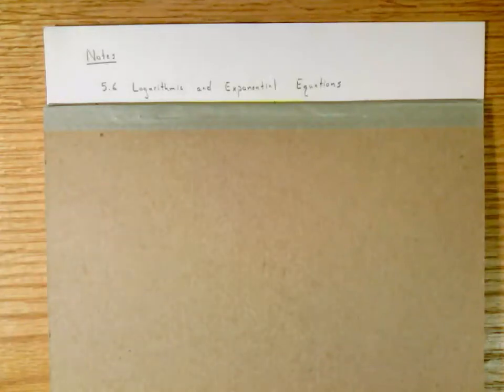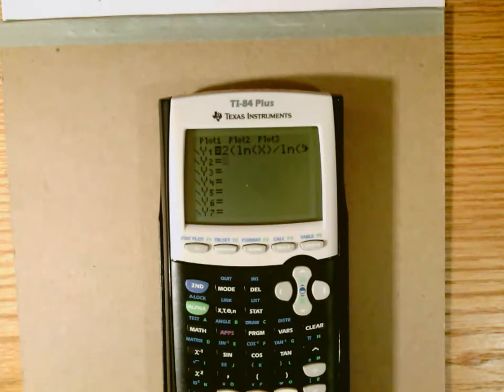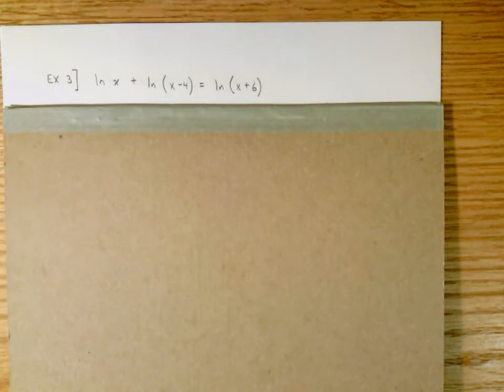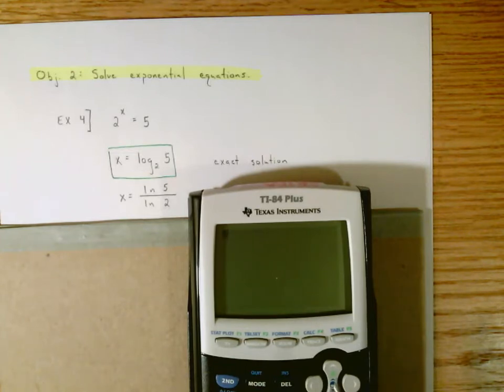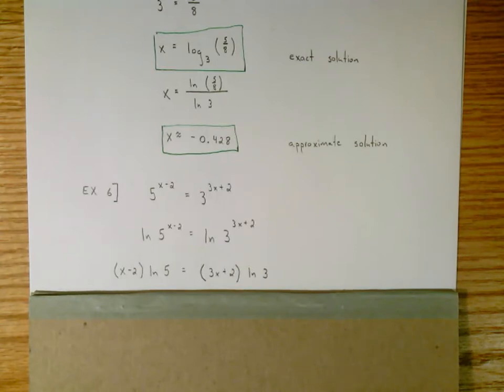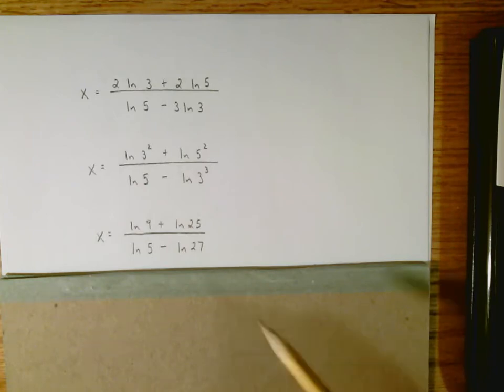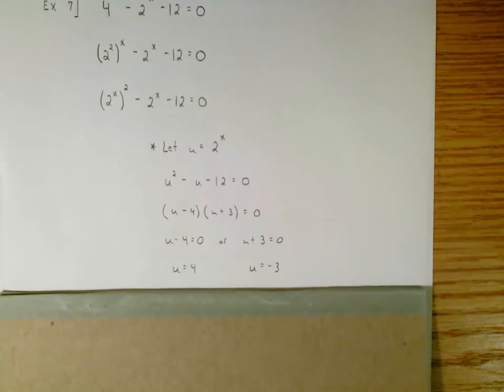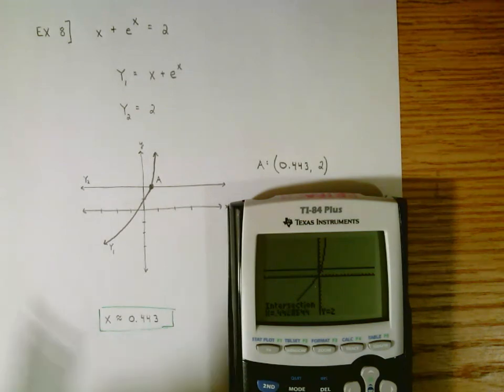Logarithmic and Exponential Equations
Objective 5.6.1: Solve logarithmic equations

Objective 5.6.2: Solve exponential equations

Objective 5.6.3: Solve logarithmic and exponential equations using a graphing utility